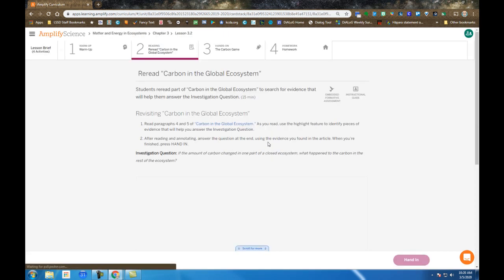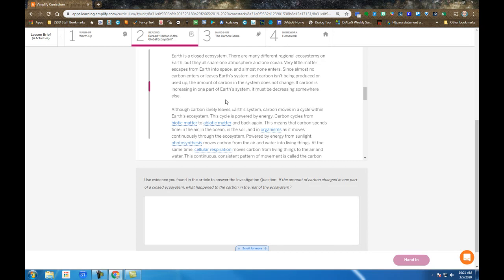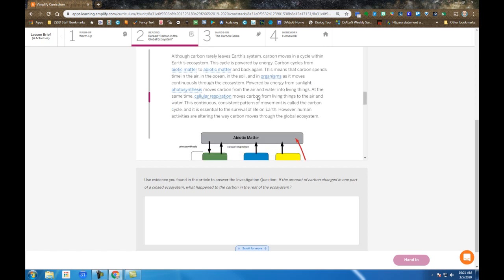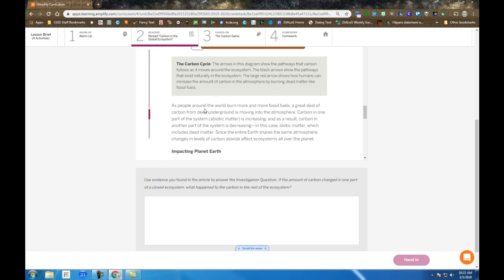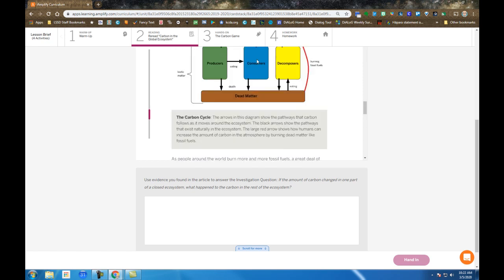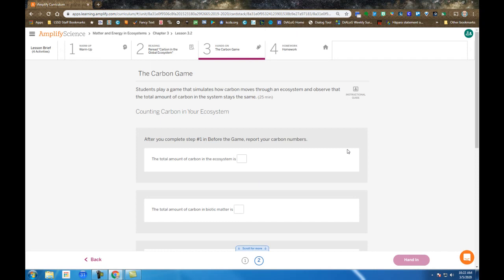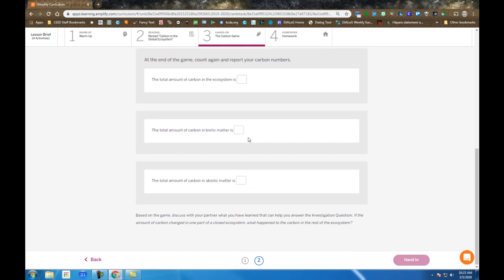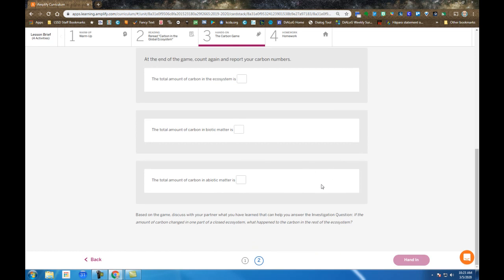Matter and Energy in Ecosystems Lesson 3.2 Review Video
Reviews concepts from Matter and Energy in Ecosystems Lesson 3.2.